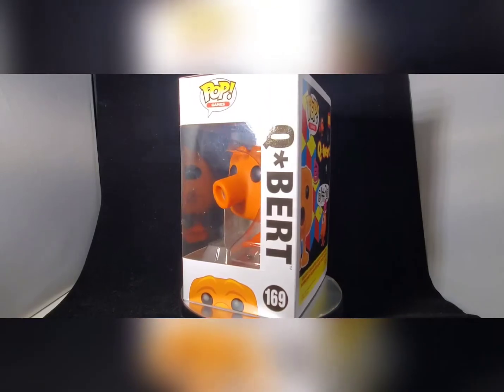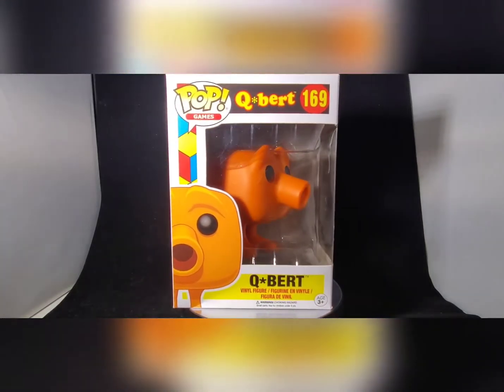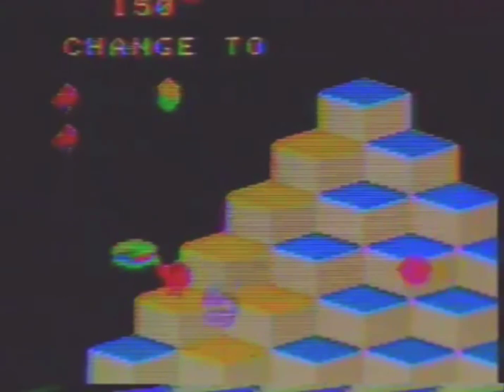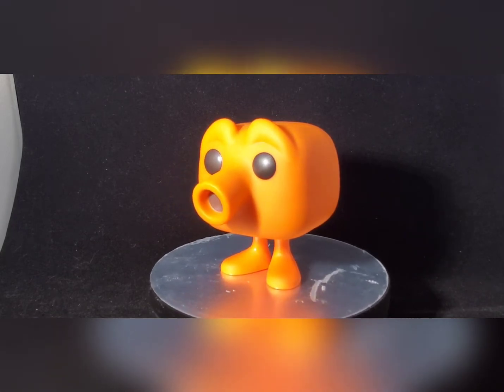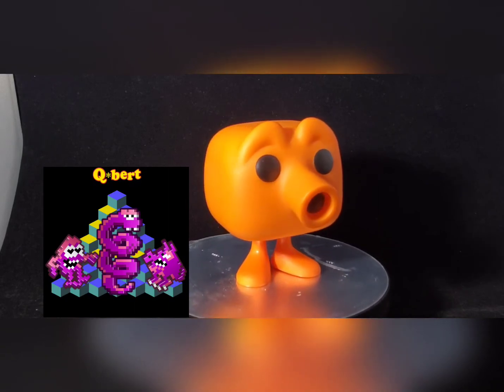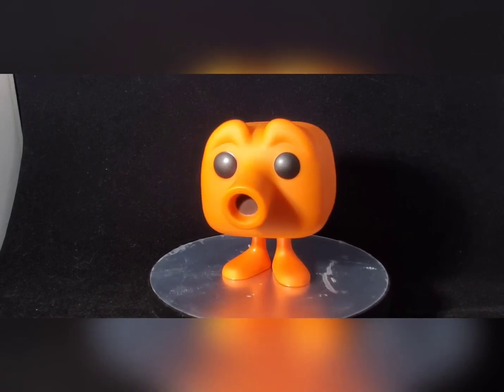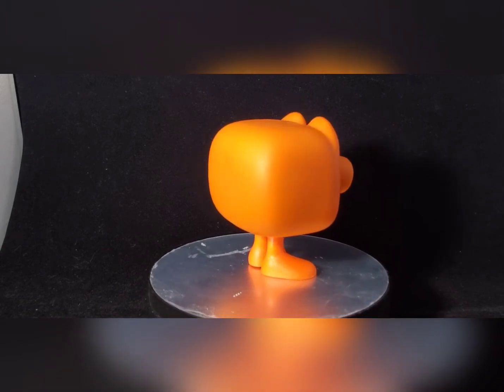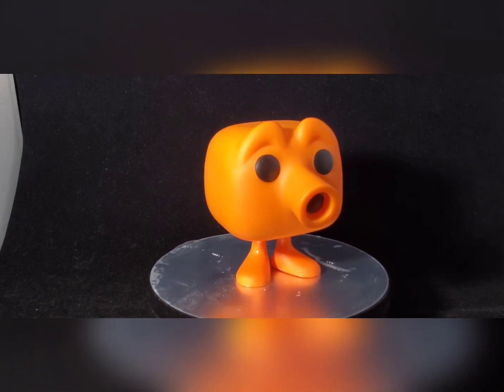Funko Review: Q-Bert Funko Pop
A little orange creature from a great 80's video game brings back such fond memories and nostalgia.